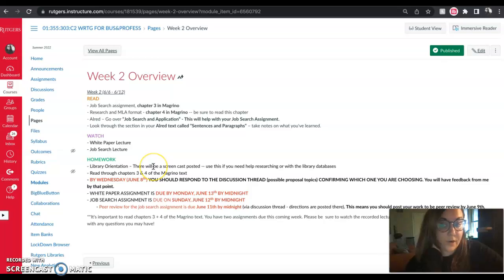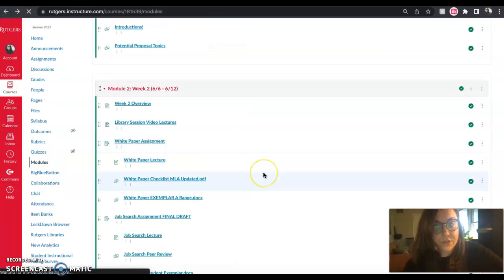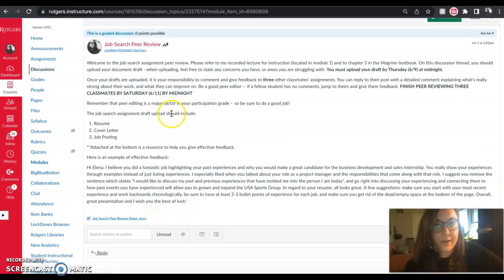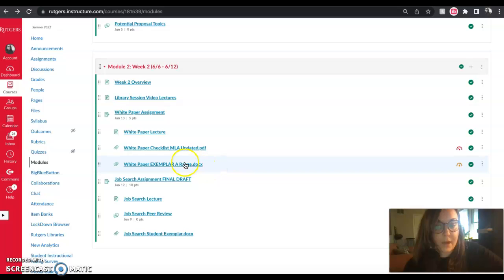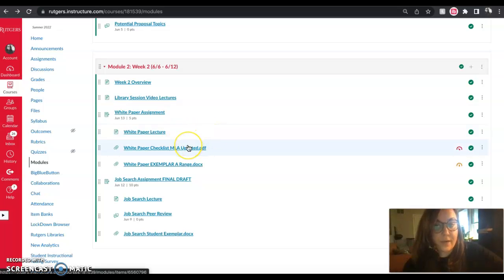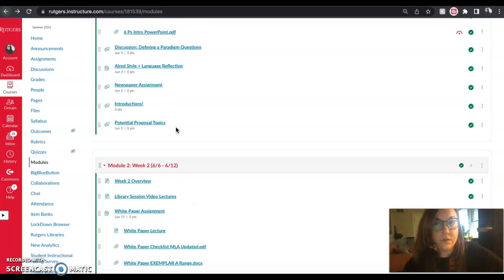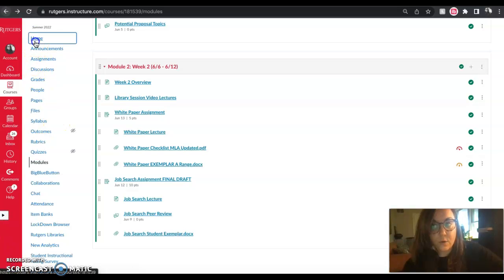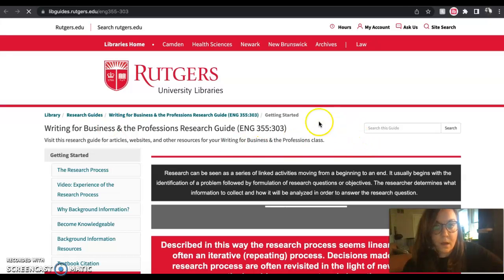Module 2 Overview